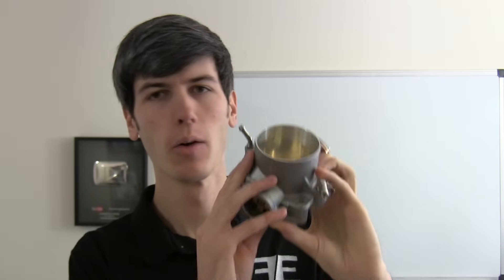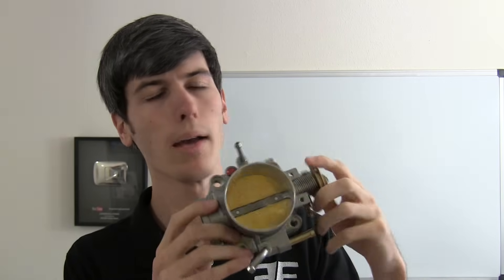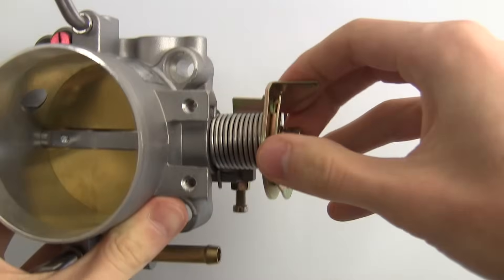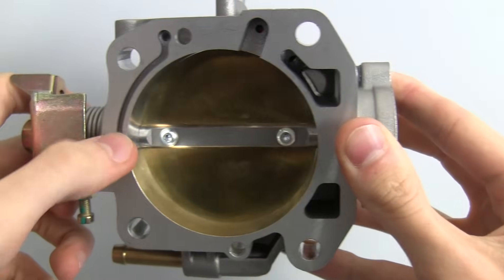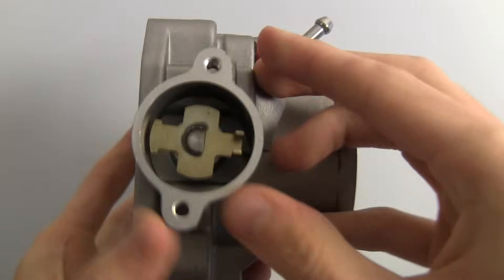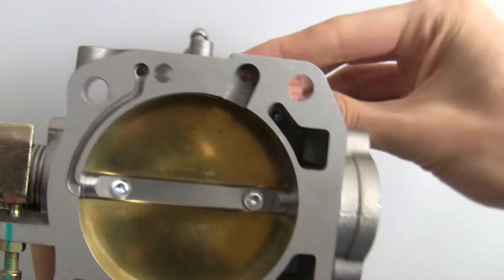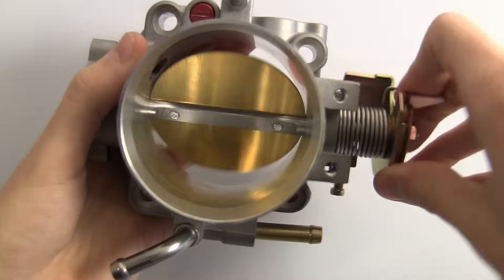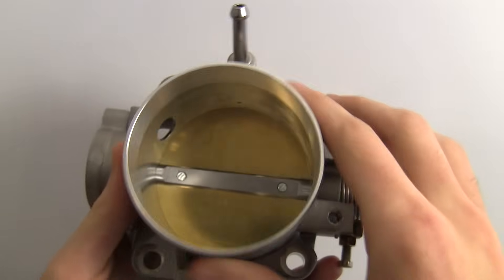Throttle Body - Explained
How does a throttle body work? What is a throttle body? A throttle body is a butterfly valve located between the air intake filter and the intake manifold. It regulates how much air can go into the engine, based on driver input through the gas pedal. As more air flows into the engine, it injects more fuel, thus allowing for more power. Throttle bodies today are mostly electronically controlled, where this throttle body is mechanical. It includes input for TPS and MAP sensors, as well as routing for the IAC valve, and a idle adjustment screw.